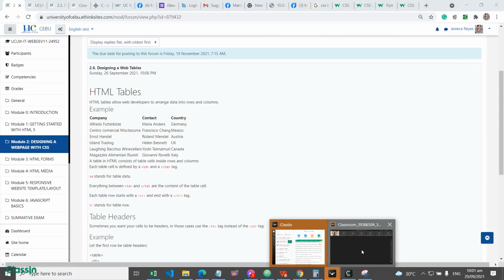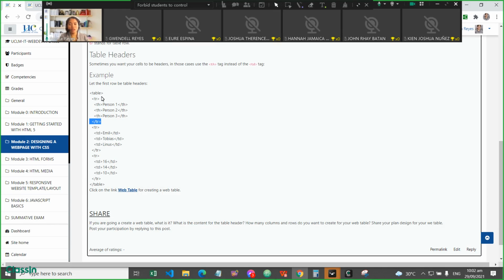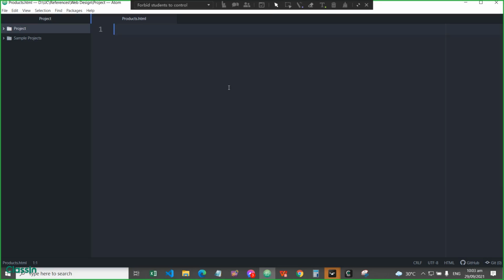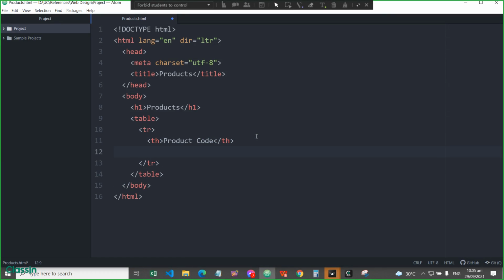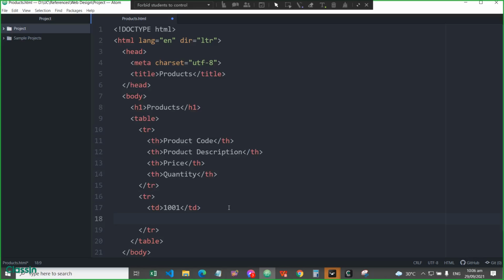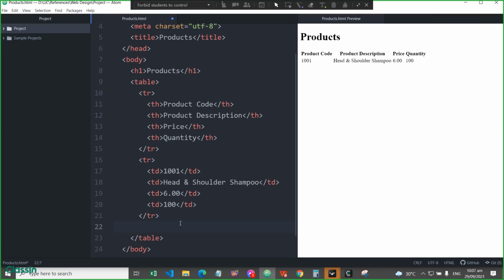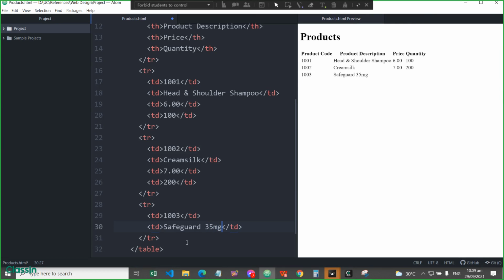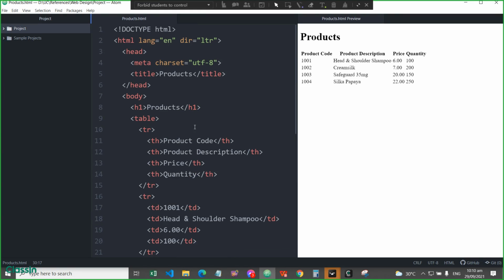Web Tables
This is for educational use.